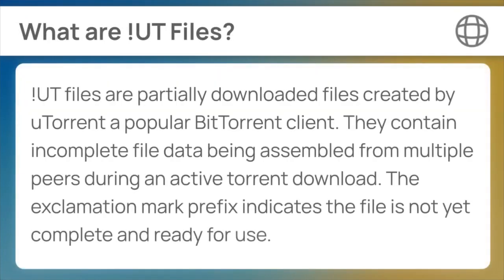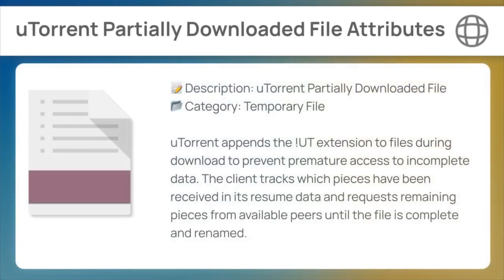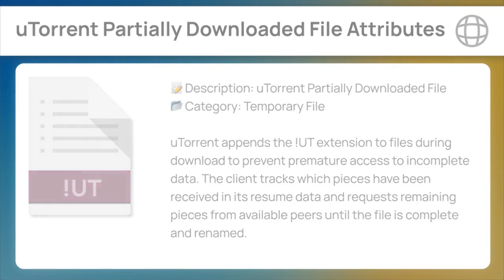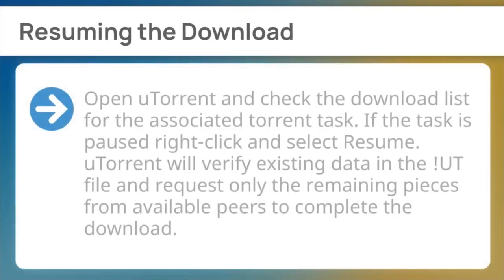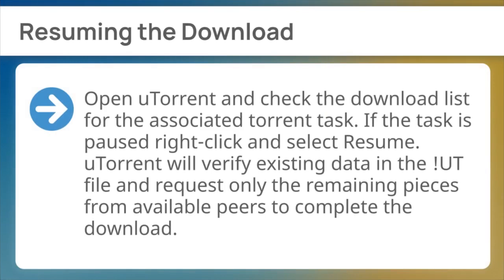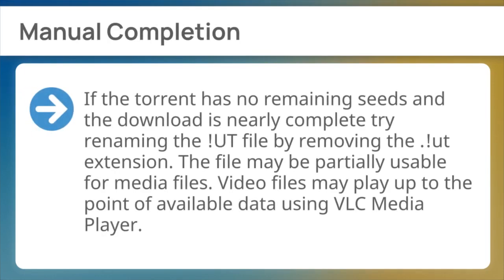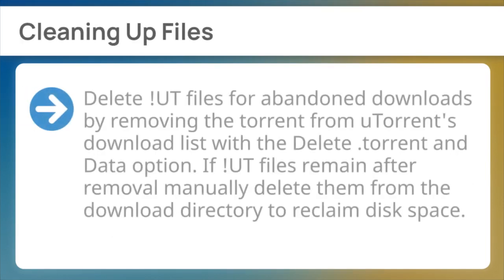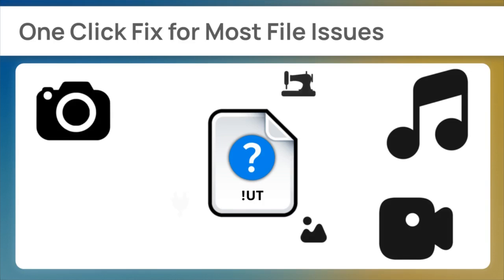How to Open !UT Files (uTorrent)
Trying to open your uTorrent Partially Downloaded File with no luck? You’re in the right place. I’ll show you how to open, examine, and troubleshoot !UT files on Windows.

!UT files are partially downloaded files created by uTorrent a popular BitTorrent client. They contain incomplete file data being assembled from multiple peers during an active torrent download. The exclamation mark prefix indicates the file is not yet complete and ready for use.

uTorrent appends the !UT extension to files during download to prevent premature access to incomplete data. The client tracks which pieces have been received in its resume data and requests remaining pieces from available peers until the file is complete and renamed.

▶ In This Video, You’ll Discover:

- Discover the purpose of the !UT file
- Resuming the Download
- Cleaning Up Files
- Rebuild corrupted !UT file associations
- Manual Completion
- Resolve Windows issues that stop !UT from opening
- Learn the history behind the !UT file format
- Choose the best software to open !UT

▶ Top !UT Software:

uTorrent (BitTorrent, Inc.)

🛠️ Troubleshooting Steps:

1️⃣ Resuming the Download

Open uTorrent and check the download list for the associated torrent task. If the task is paused right-click and select Resume. uTorrent will verify existing data in the !UT file and request only the remaining pieces from available peers to complete the download.

2️⃣ Manual Completion

If the torrent has no remaining seeds and the download is nearly complete try renaming the !UT file by removing the .!ut extension. The file may be partially usable for media files. Video files may play up to the point of available data using VLC Media Player.

3️⃣ Cleaning Up Files

Delete !UT files for abandoned downloads by removing the torrent from uTorrent's download list with the Delete .torrent and Data option. If !UT files remain after removal manually delete them from the download directory to reclaim disk space.

Timestamps:

00:00 - !UT File Viewer Setup
00:29 - Defining !UT Files
00:45 - Inside the !UT Format Structure
01:02 - Apps that Open !UT
01:18 - View a !UT File
01:46 - Handling !UT Errors
02:42 - Universal Software Methods